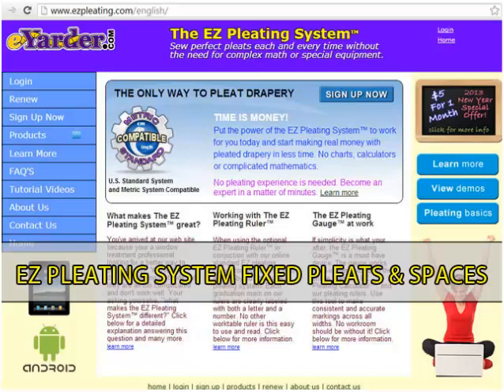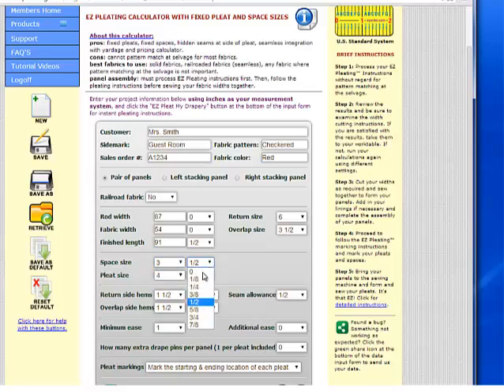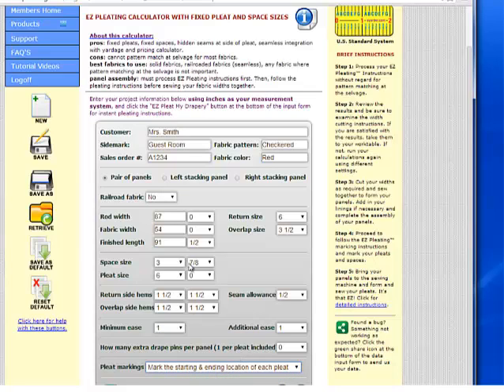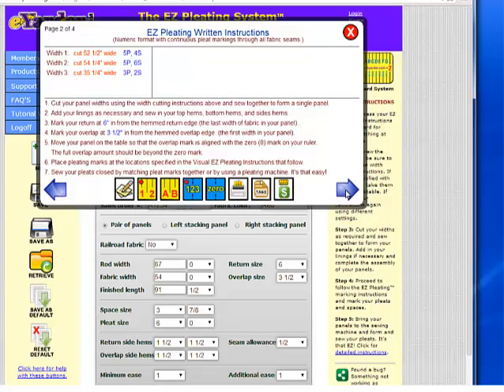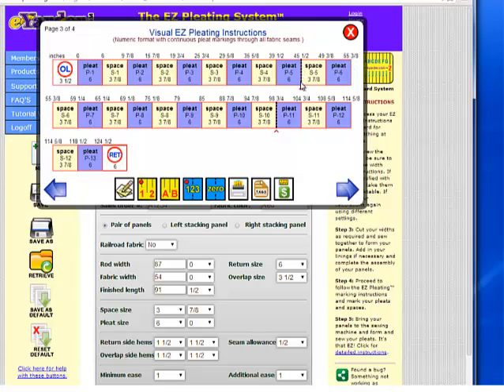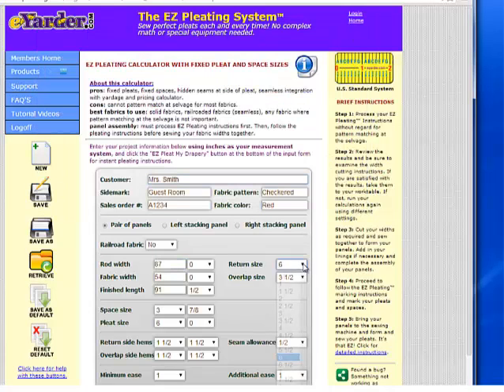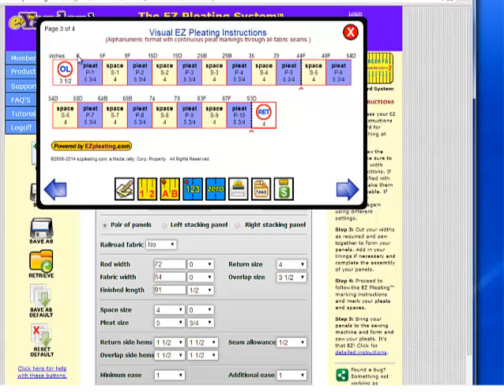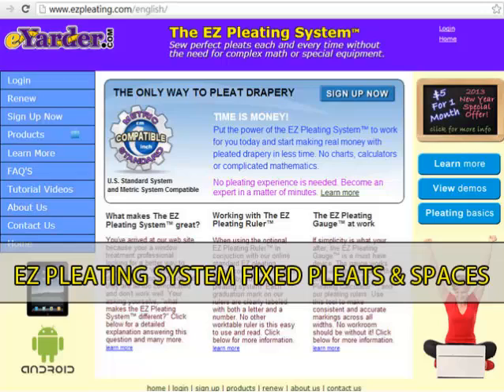EZ Pleating System Introduction by eyarder.com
How would you like to sew perfect pleats each and every time without the need for complicated math or special equipment? You can! Thanks to our revolutionary EZ Pleating System, pleating is a snap.